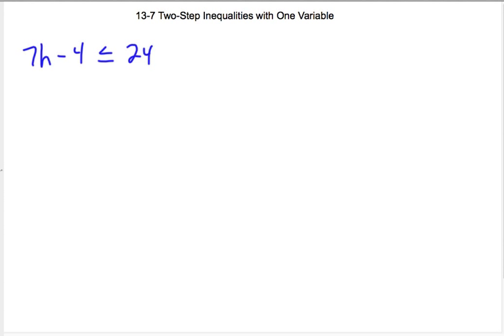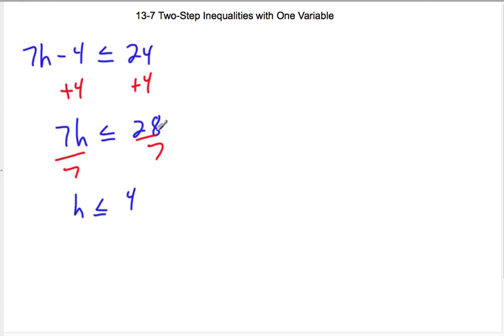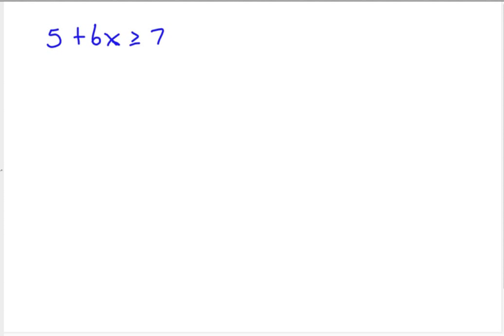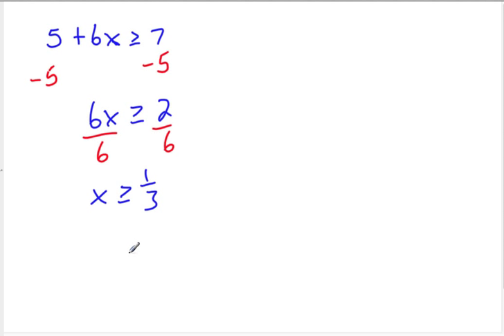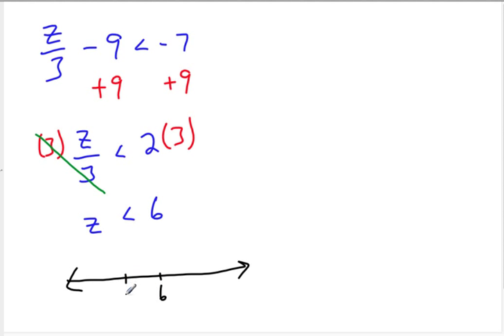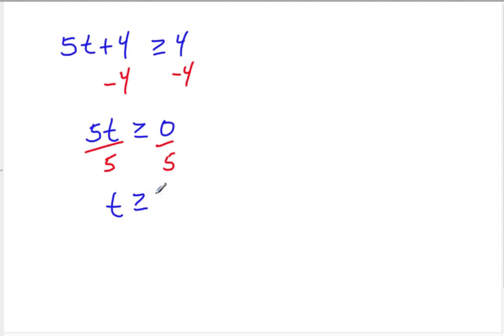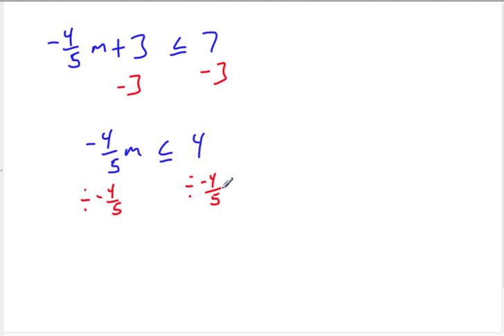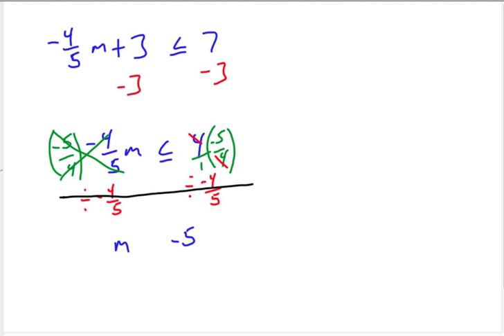7th grade 13-7 Two-Step Inequalities with One Variable.mp4